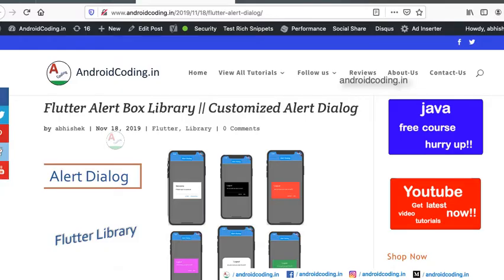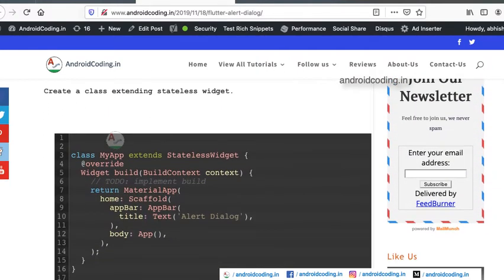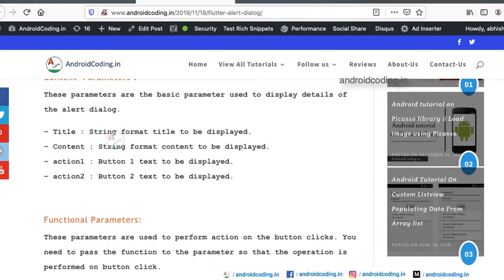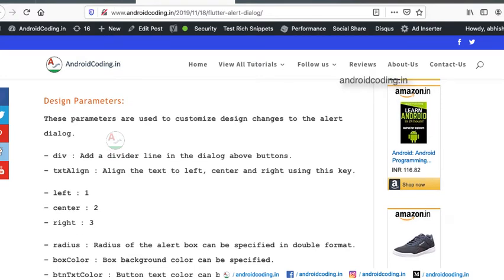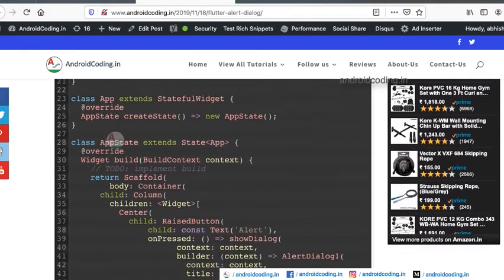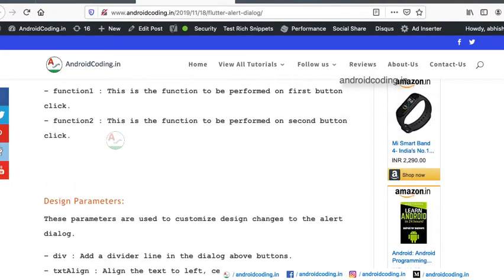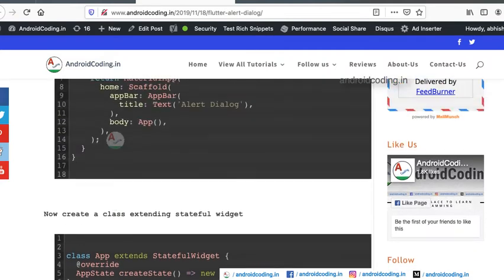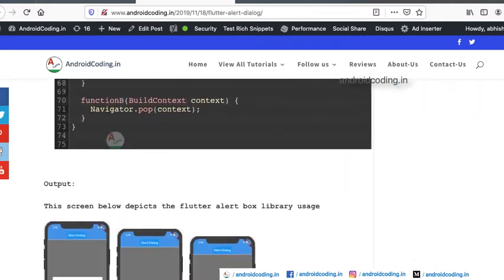Flutter custom alertdialog | Source Code In Desc | flutter coding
This video will guide you to use flutter alert-dialog library from androidcoding.in